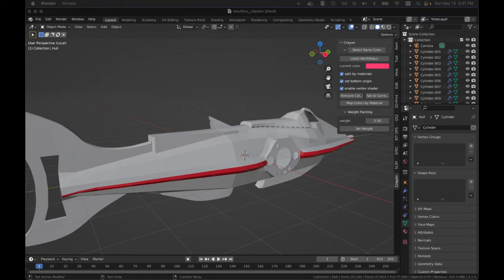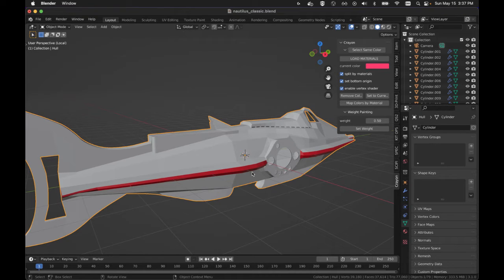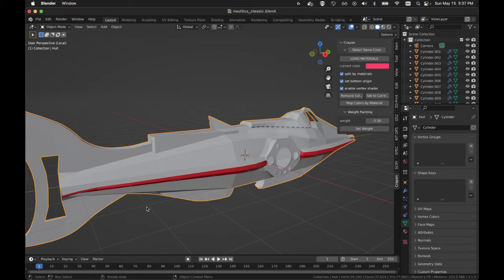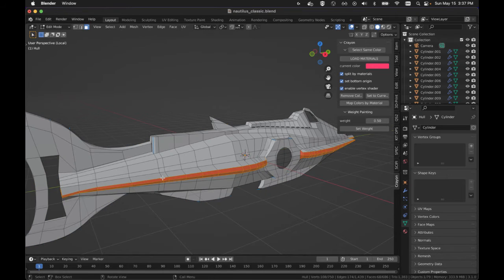Blender Crayon 1.7 update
Blender Crayon the tool for using vertex painting in workflows.